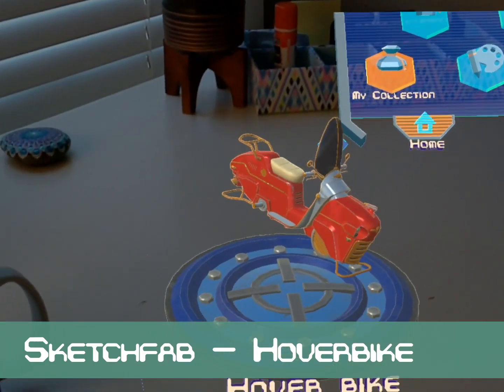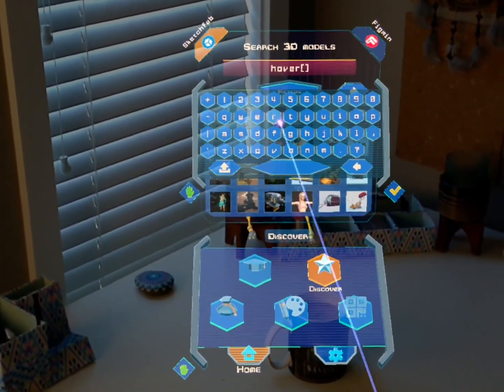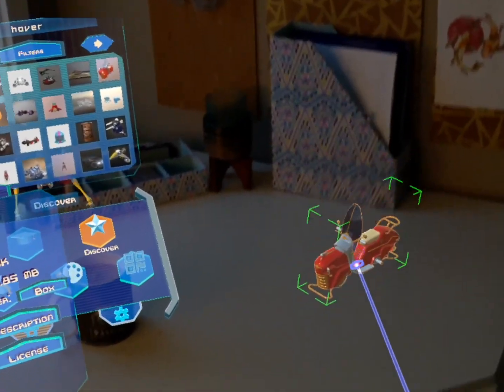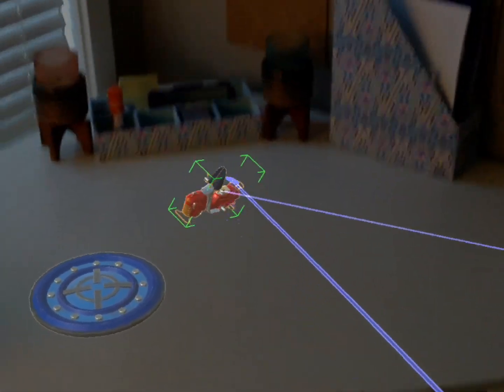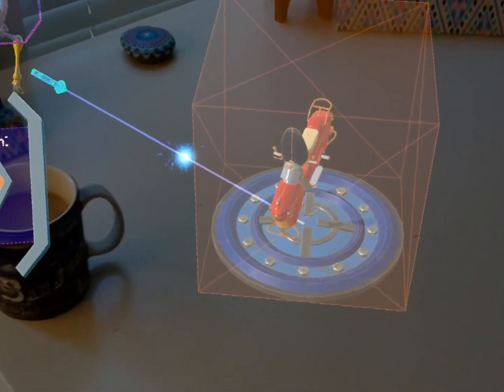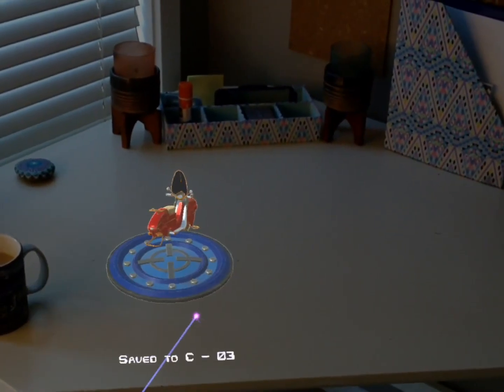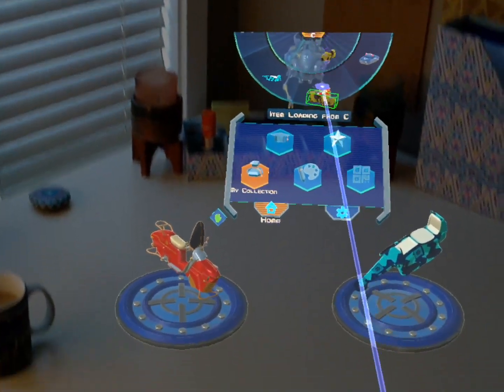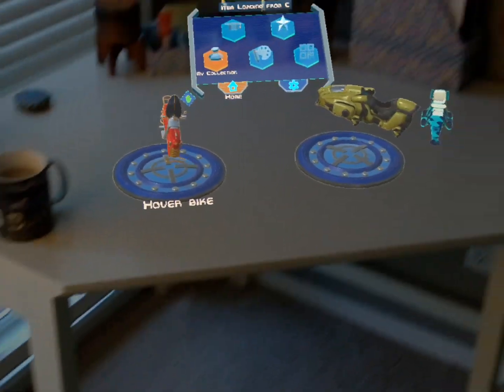Figmin XR - How to make objects hover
We show you how to build a very cool hoverbike with Figmin XR

Figmin XR is the AR platform for everyone, Available now on MagicLeap and coming soon to OculusQuest

Sketchfab models by: barclay, ptis, dsspicer, 2rek